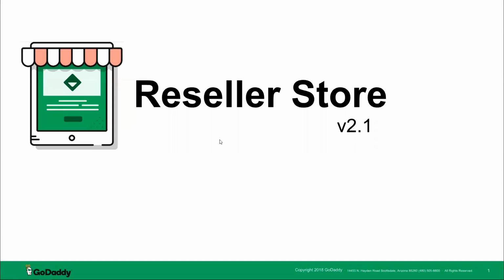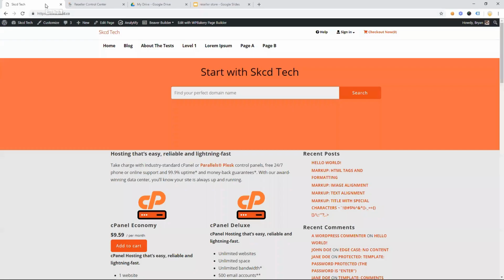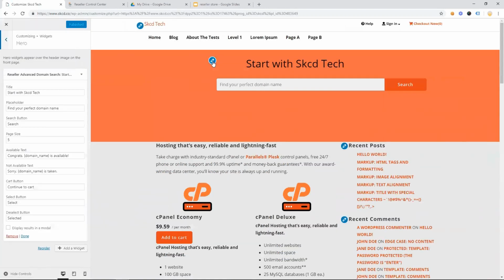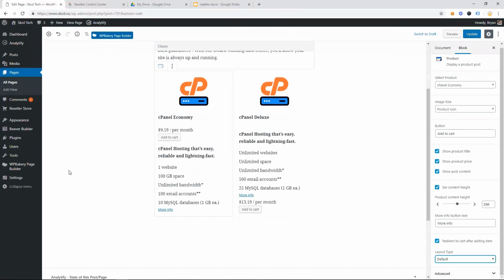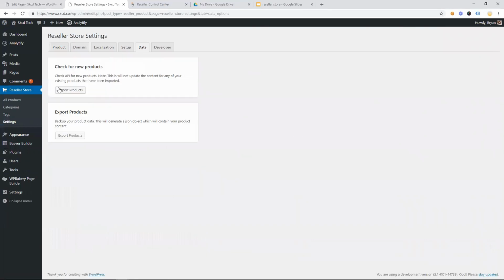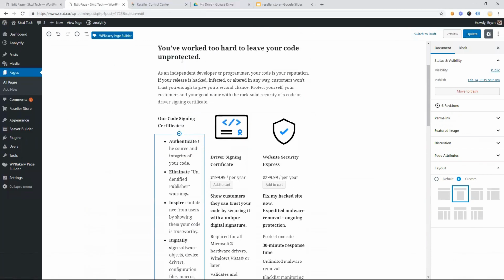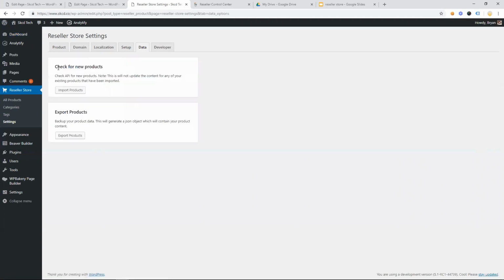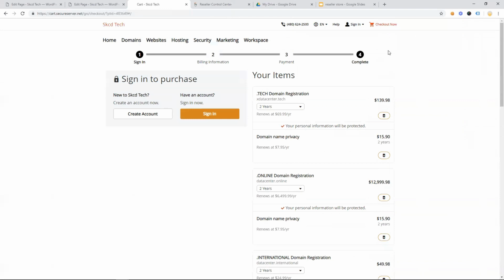Reseller Store v2.1.1 update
Overview of the Reseller Store WordPress plugin update v2.1.1 which includes Safari Browser fixes and updates to the domain search and product widgets